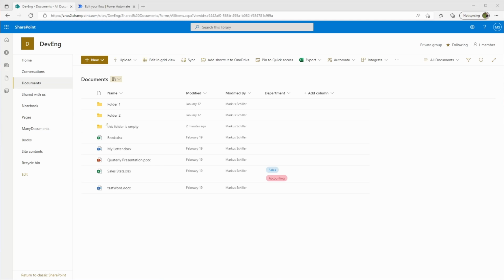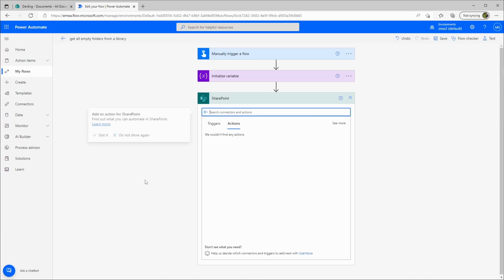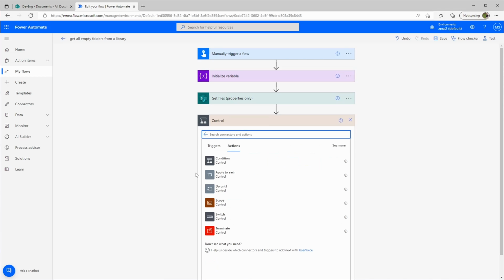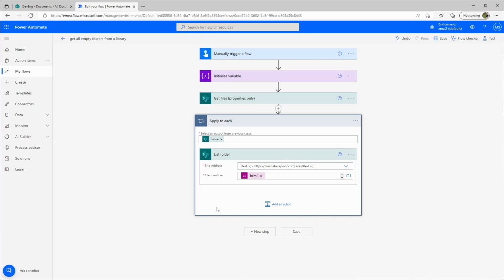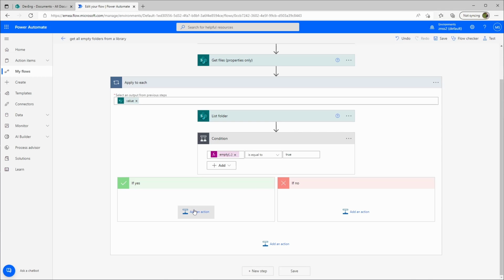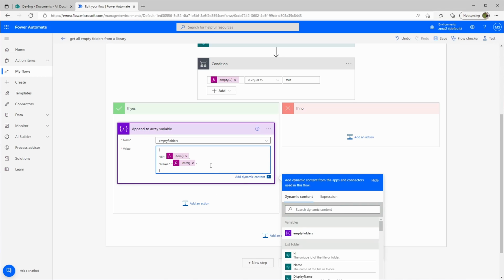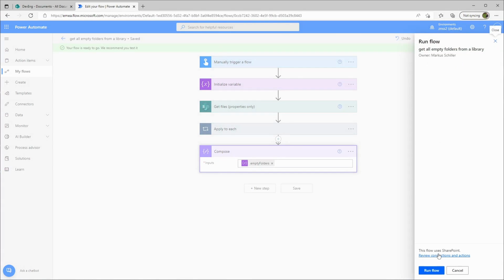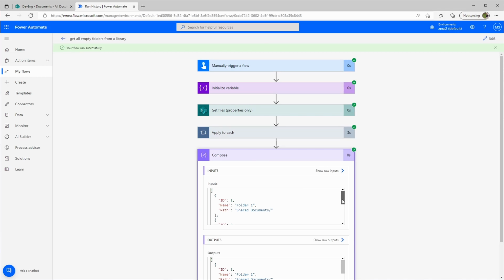PowerAutomate: Get all empty folders from a document library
How to get all empty folders from a SharePoint Online library with PowerAutomate.

Filter Query:
FSObjType eq 1

Chapters:
00:00 Intro
00:40 Create PowerAutomate Workflow
01:10 Get all Folders first
02:22 Start Apply to each action
02:37 Get current Folder content
03:45 Create Condition
04:45 Add to array
07:40 Get all non empty folders